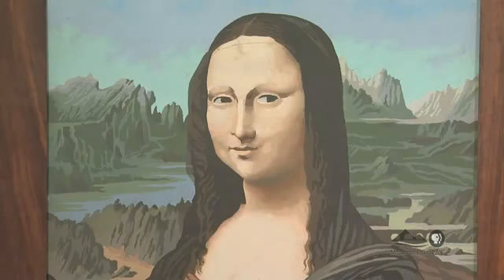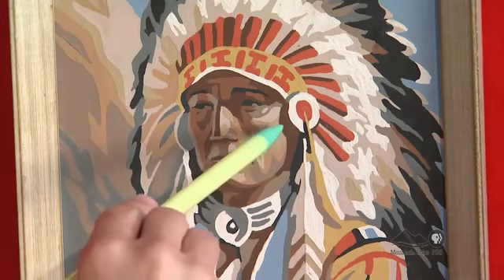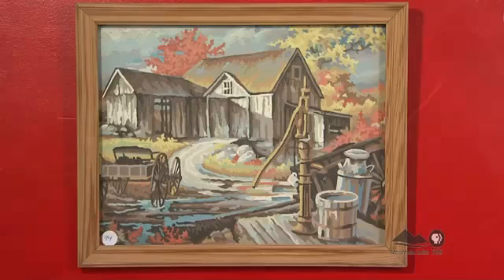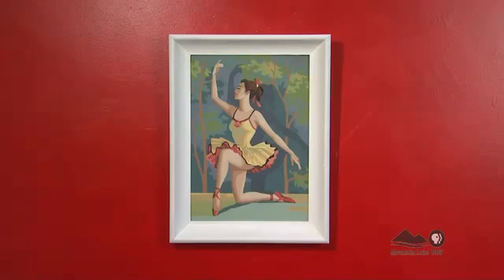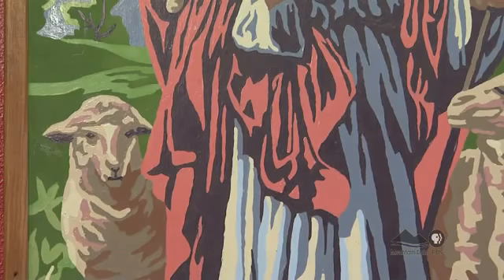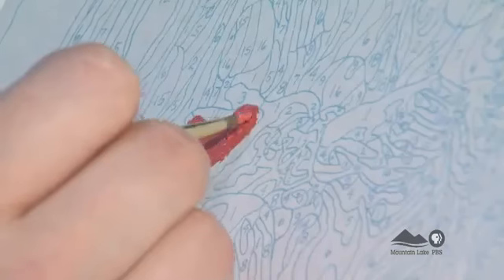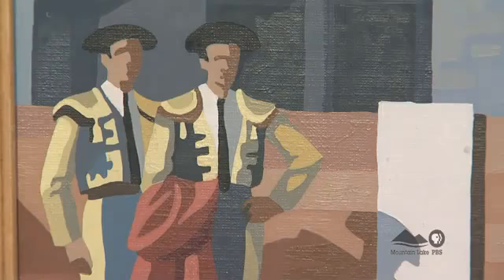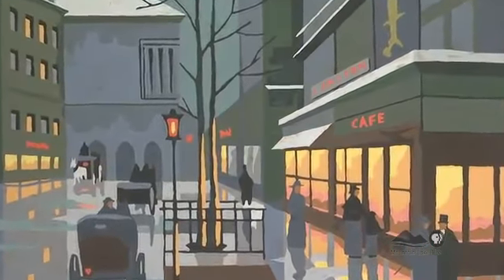History of Numbers Paint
DIY Paint By Number